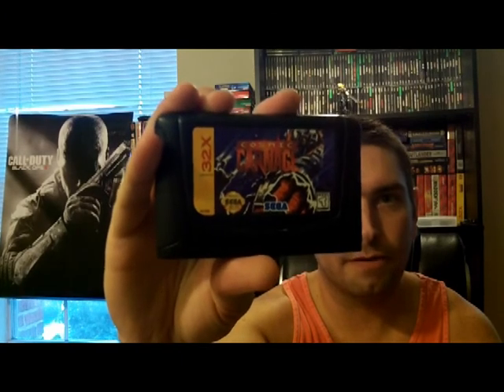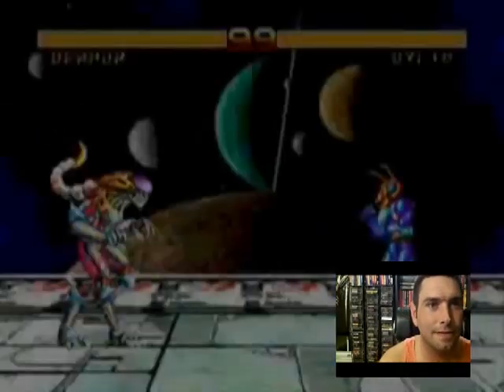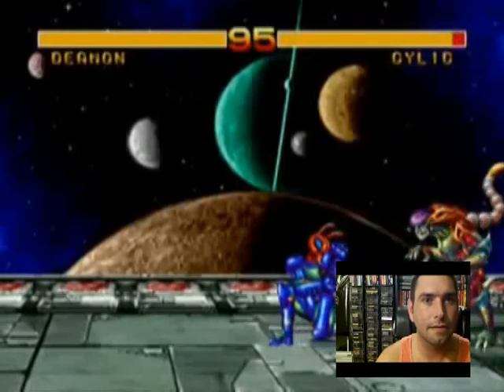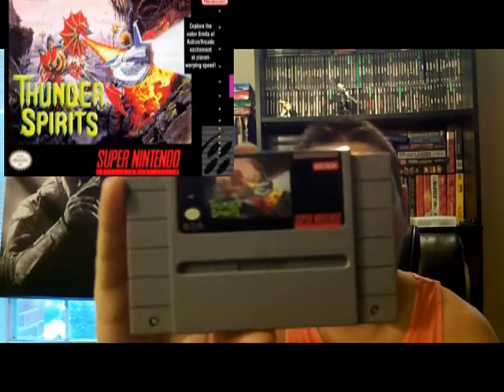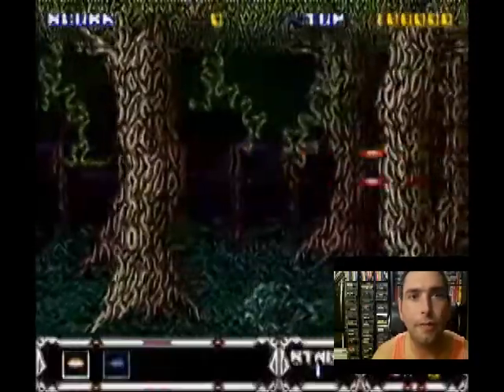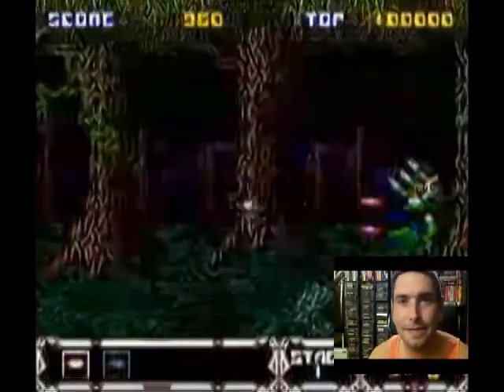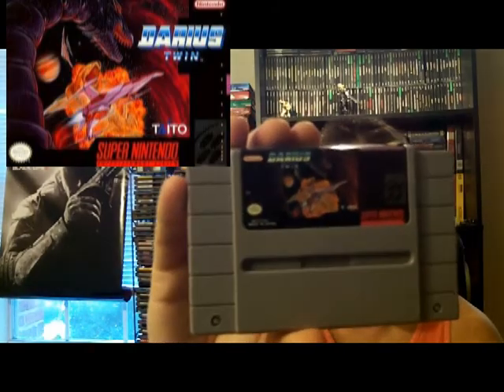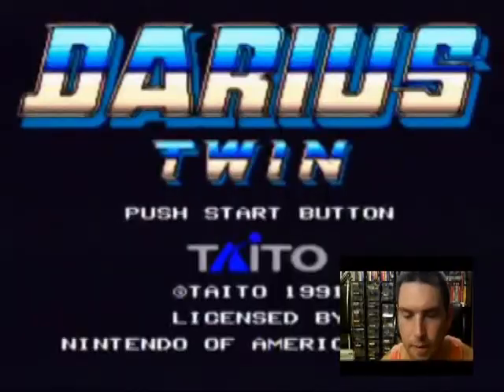Pickups 3 - "Am I Tuff E Nuff?"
In this episode I recap on some picks from the reseller down the road.
What did I find and why should you care?
Because it's video games, duh!